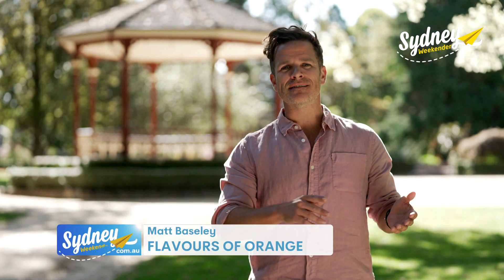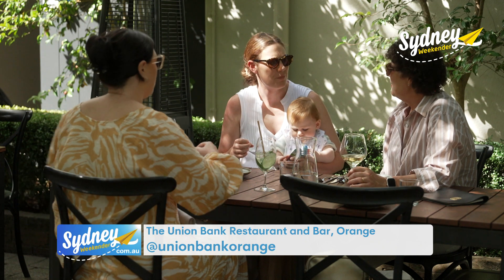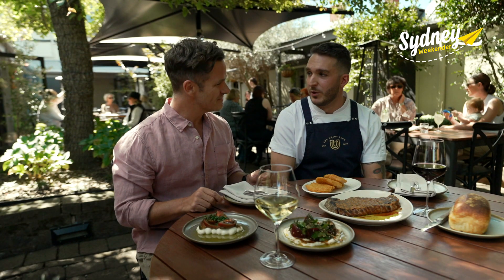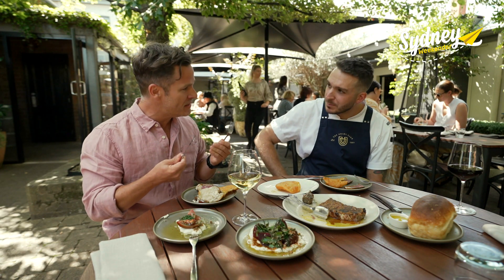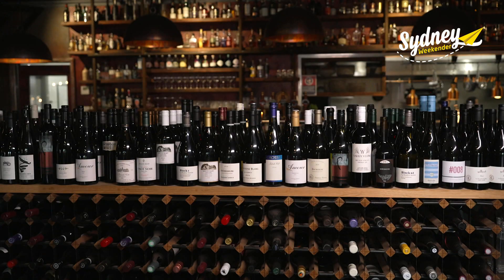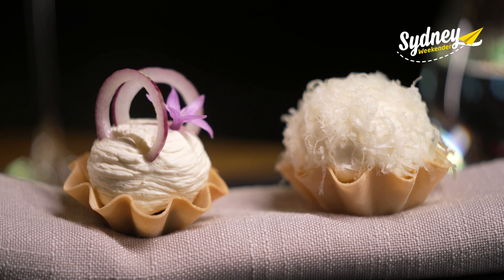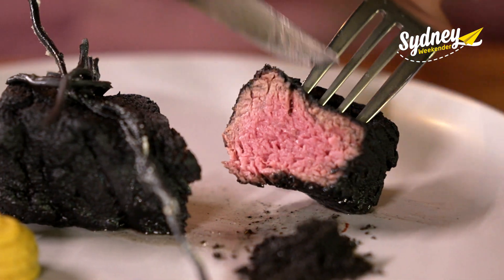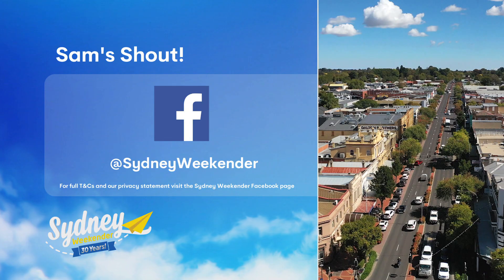Flavours Of Orange | Sydney Weekender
Matt enjoys local flavours at two awesome dining establishment's in Orange.